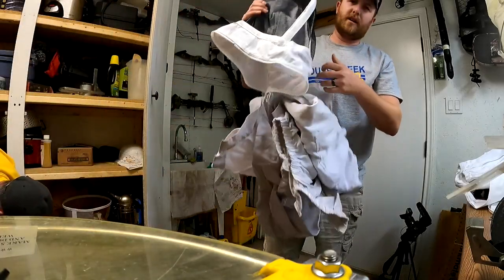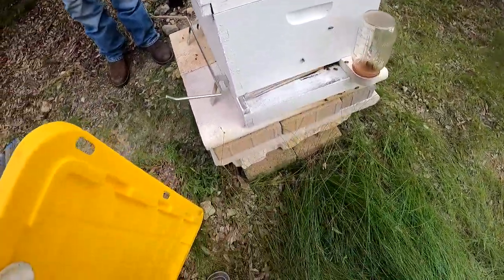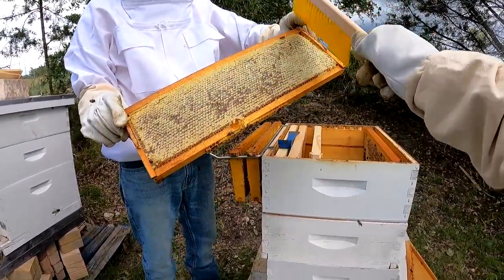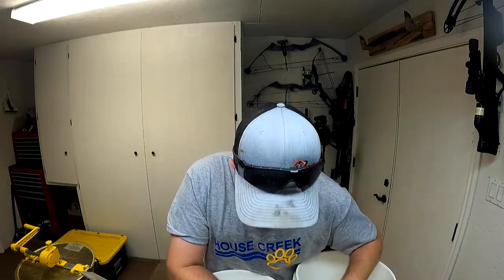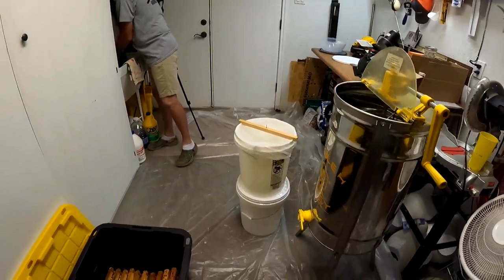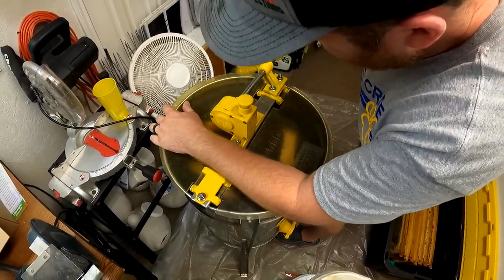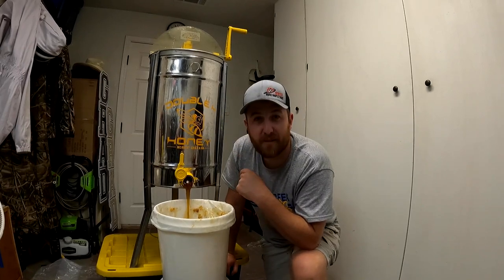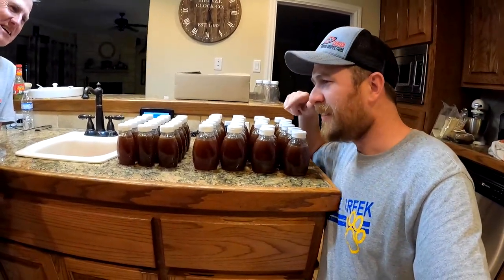DIY Honey | you won't guess how much honey we pulled!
Today we harvest the honey from one of our hives!! 🐝

Join the Just Life community!

Just Life is one veterans story, from here in Texas. From raising chickens, to fishing and hunting, gardens to DIY projects, we are here to help you with the knowledge we have learned over the years of doing things how we know, and with what has worked for us!
While we are not experts, we want to share our journey with you! Also we want to help, learn, and educate however we can.